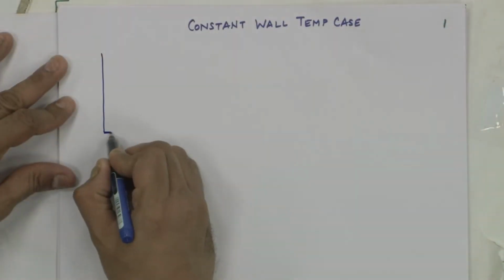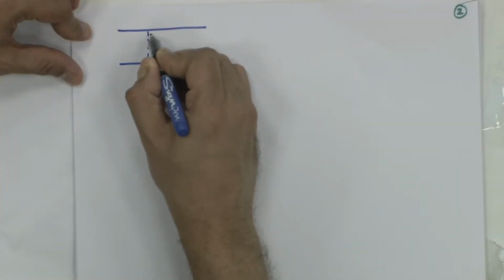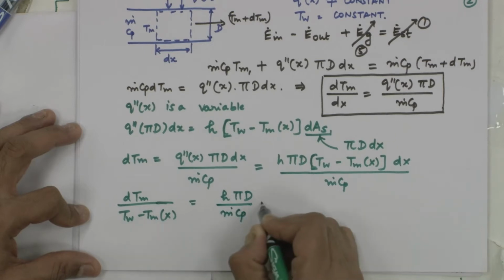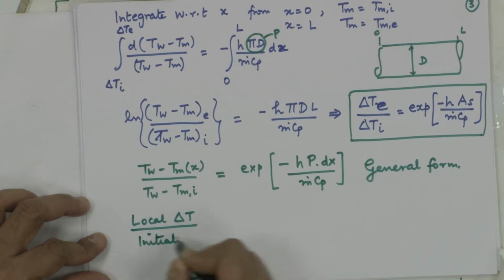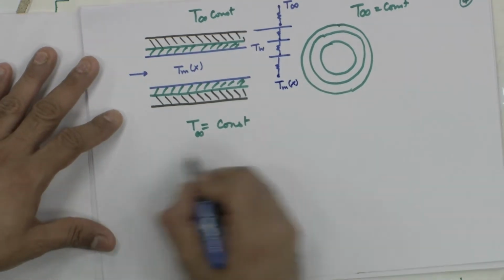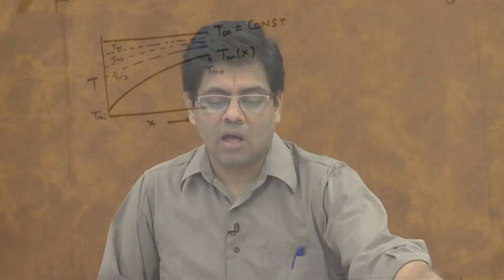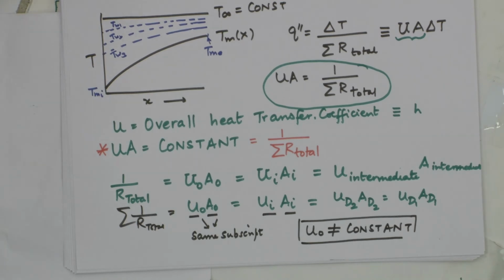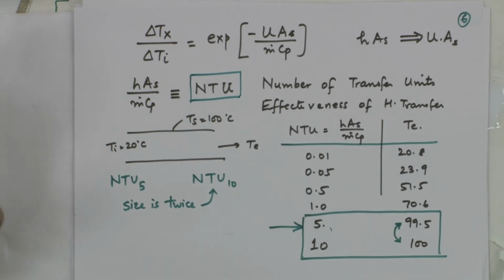Arpit Lec 41